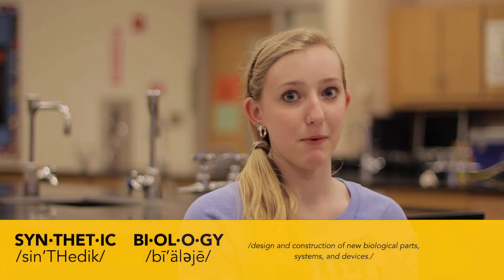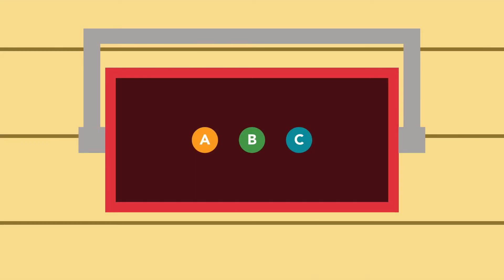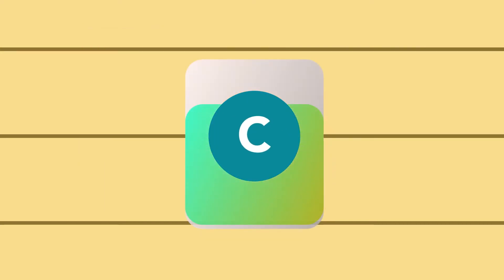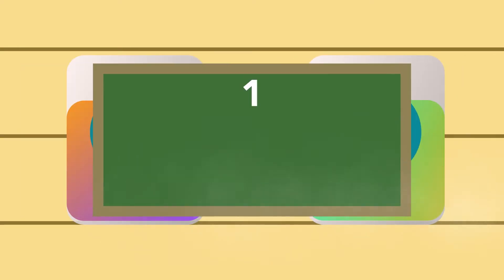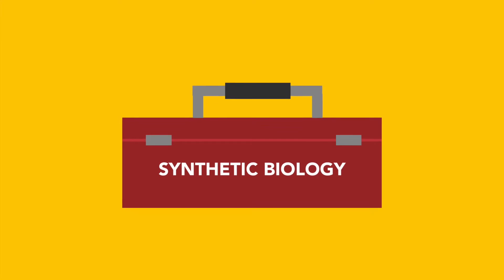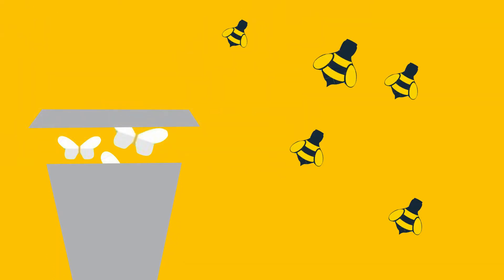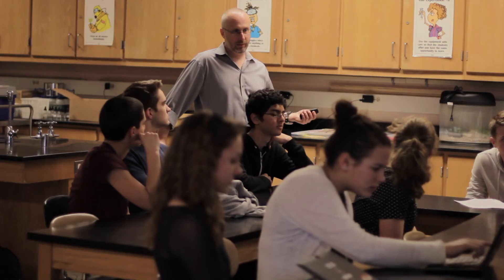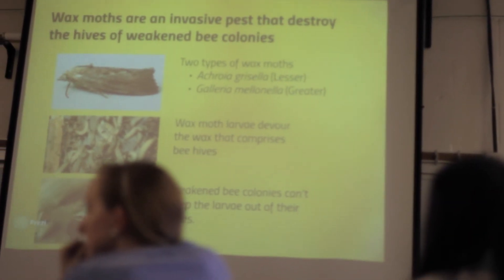Save the Bees - MHS Bioengineering Team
Using synthetic biology, the MHS bioengineering team is going to save bees. Whaaaat.